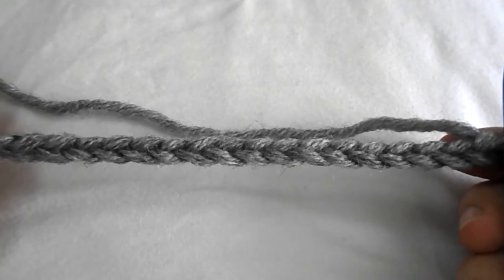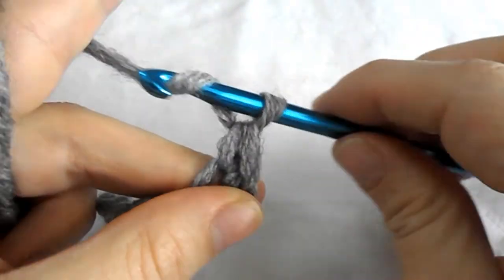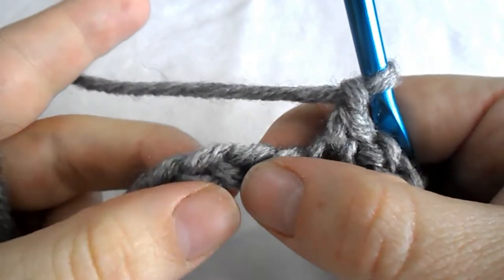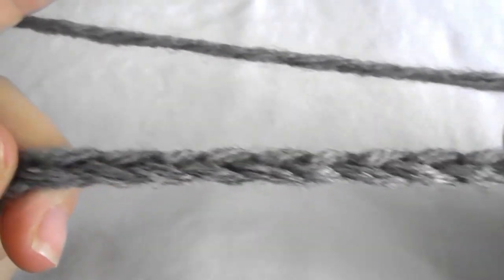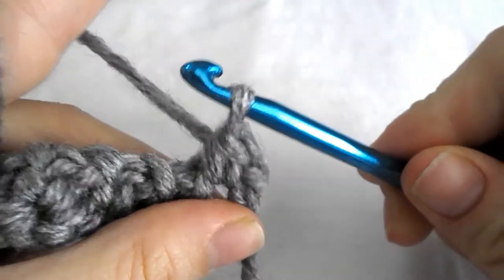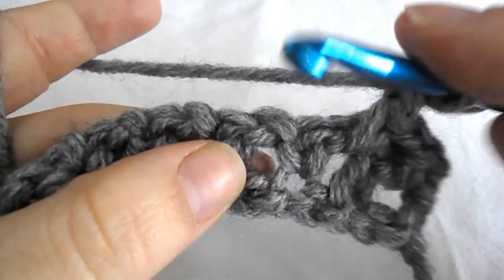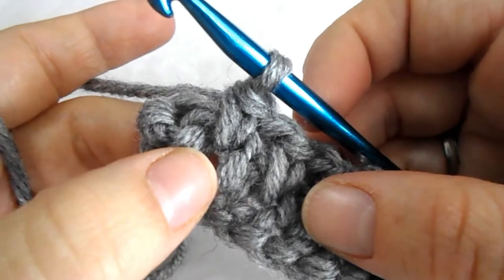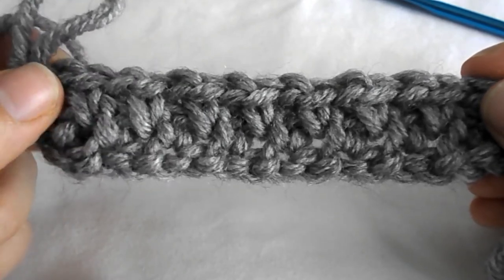Crochet: The Linen Stitch